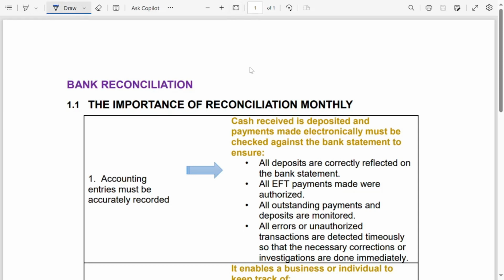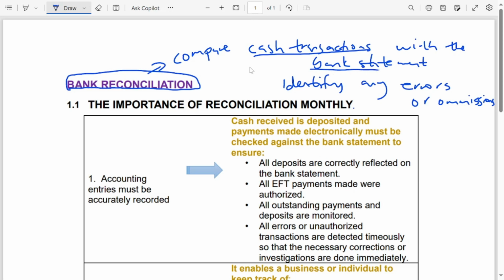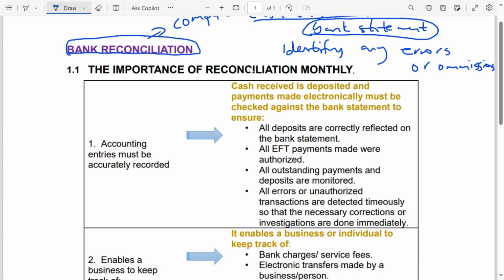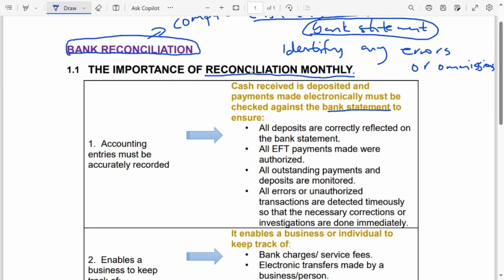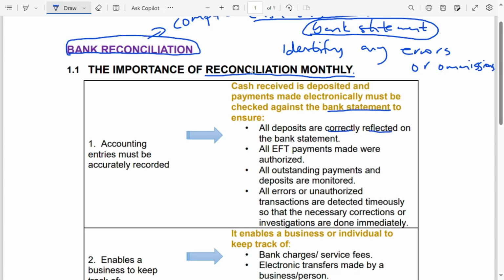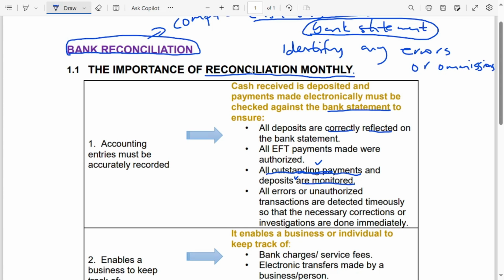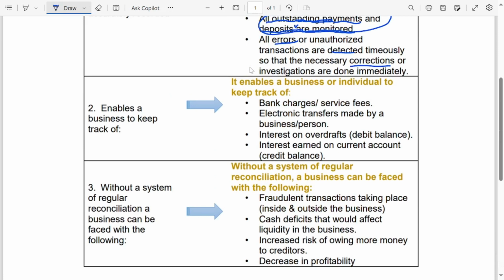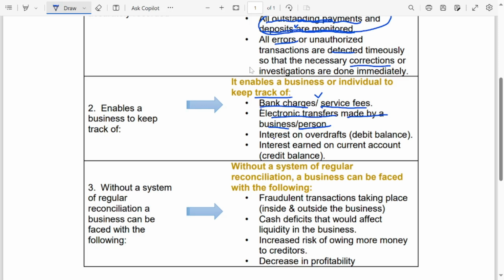Bank Reconciliation Grade 11 ( Introduction)